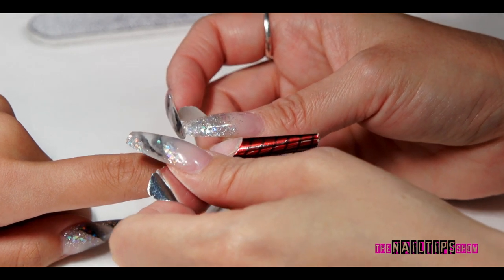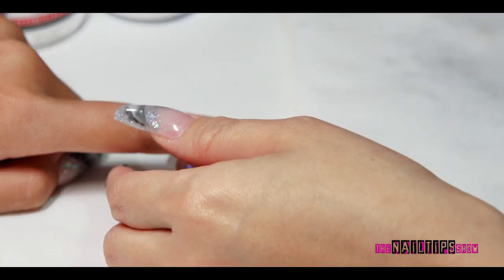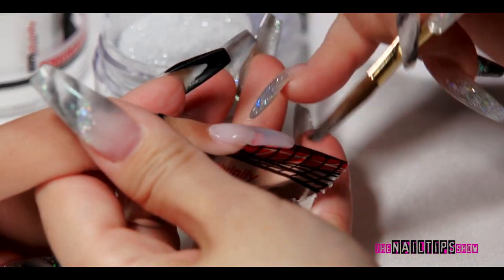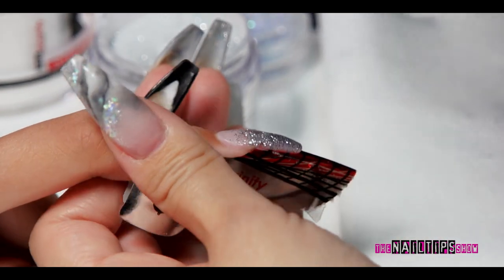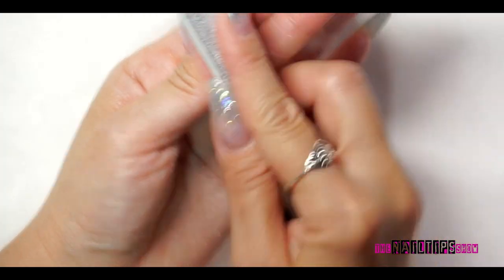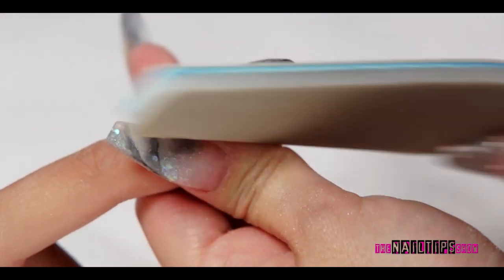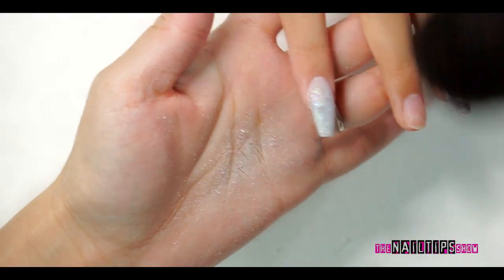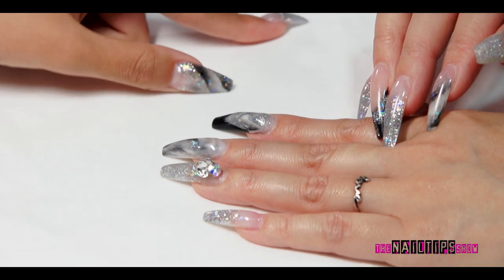Acrylic Glitter Nails Designs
Welcome to The Nail Tips Show! In this tutorial, Ann will be sharing her techniques on how to sculpt a Ballerina nail shape with a nail form. She's using cover pink powder to sculpt out a nail then she uses glitters with clear powder encapsulation.  Ann also goes on in details how to  shape a  Ballerina nail with E-file and hand filing techniques.

Products Used:
All products are from Kupa Inc.
For more products info please go to
Kupainc.com

Youtube: The Nail Tips Show

Video Production:
The Clapper Boy

Produced and Directed by:
Tom Ho